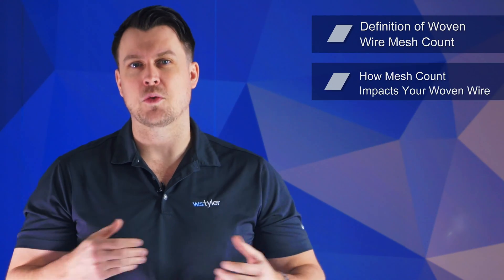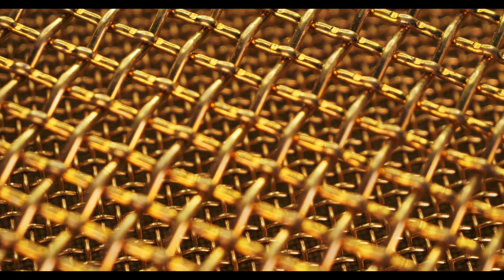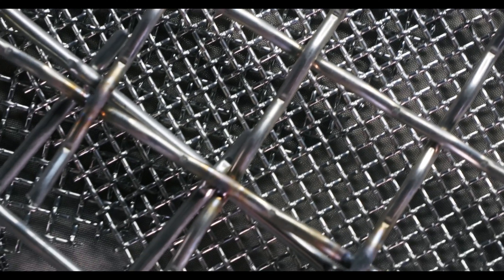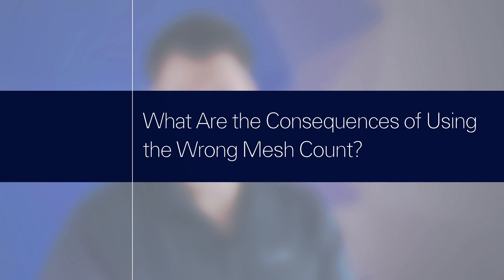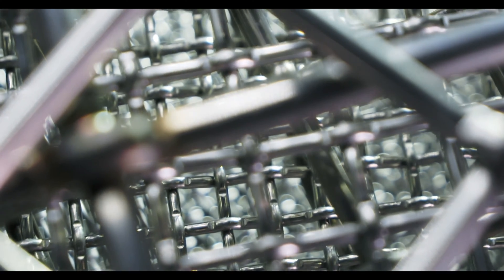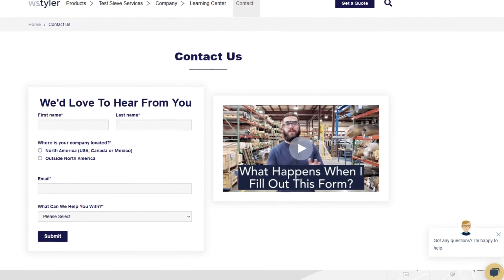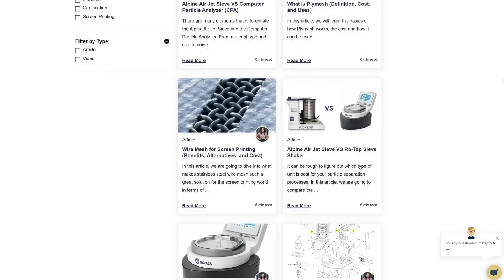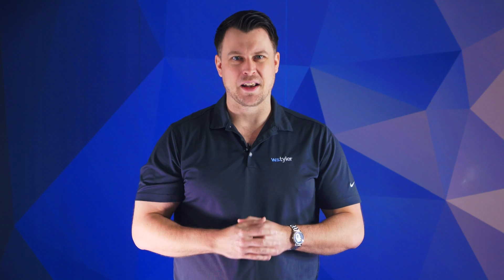What Is Woven Wire Mesh Count?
In this video, Sam Badger explains what mesh count is and the importance and effect it has on woven wire mesh performance.
0:00 Introduction
0:55 What Is Mesh Count?
1:23 How Does Mesh Count Affect the Performance of Woven Wire?
1:55 What Are the Consequences of Using the Wrong Mesh Count?
2:40 How To Select the Right Woven Wire Mesh Count
3:46 Outro and Information